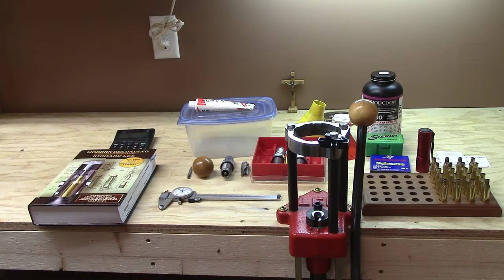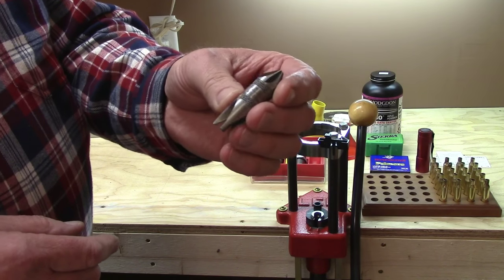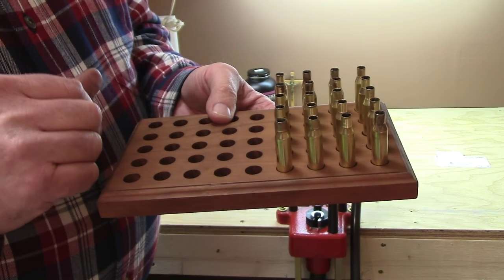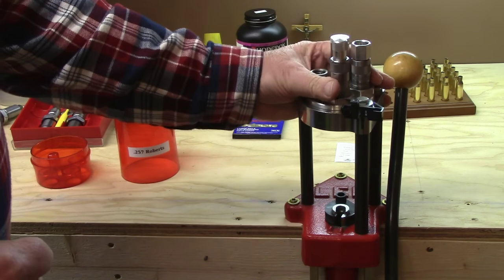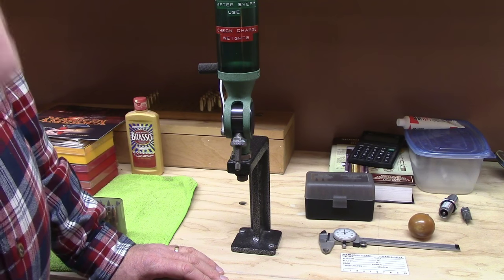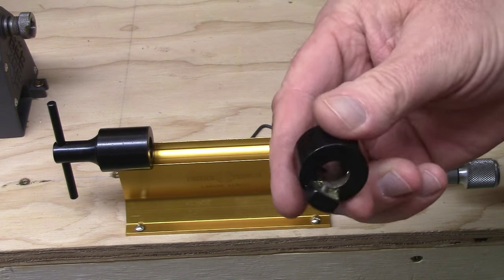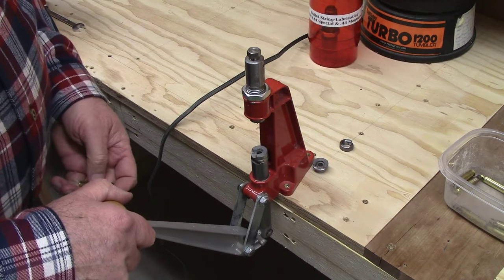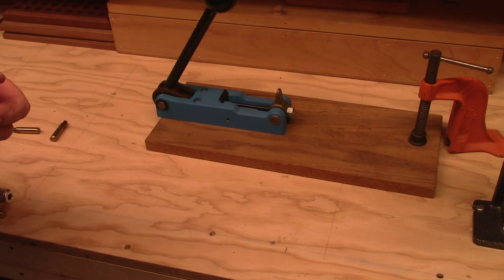Handloading PART III, The Equipment Basics ~ GunBlue's Complete Guide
In this third segment, GunBlue goes over the essential case preparation and loading equipment needed for the starter and more advanced loader, and gives a preview of the general process.